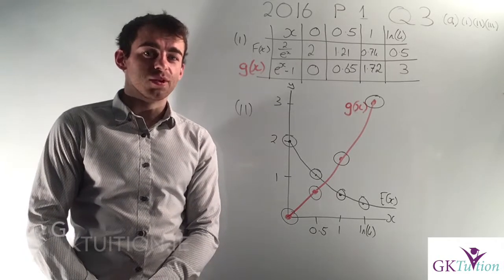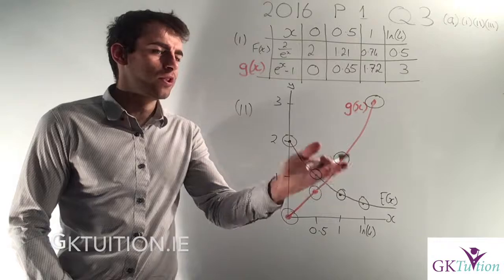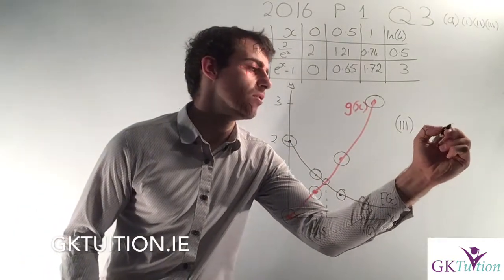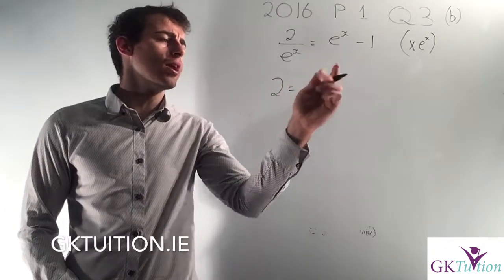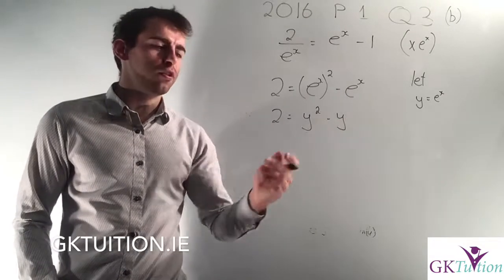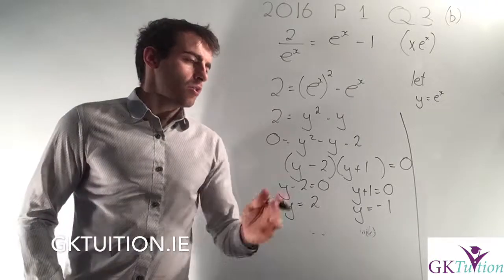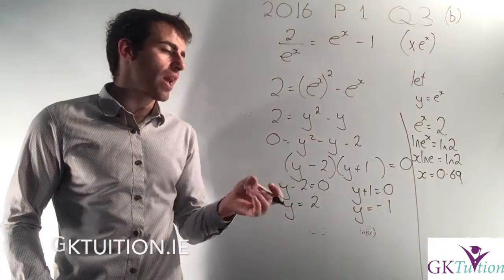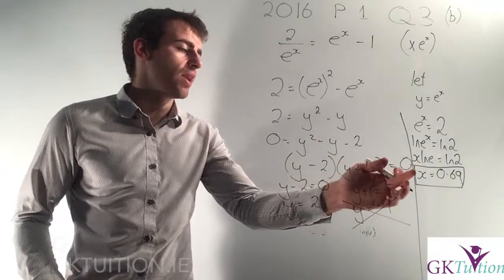GKTuition.ie LCHL 2016 P1 Q3